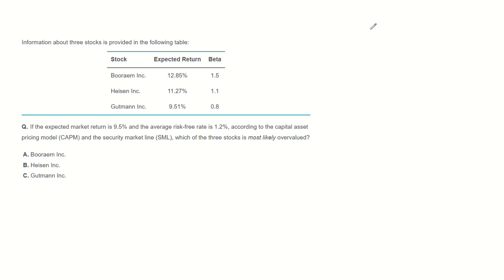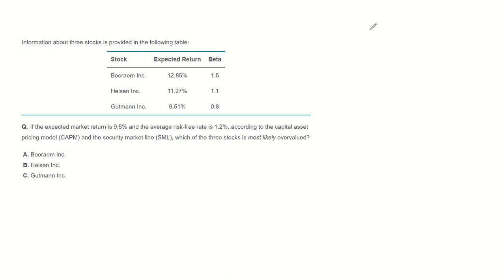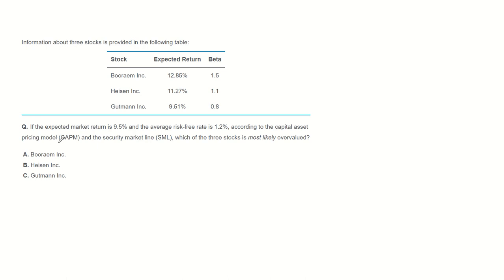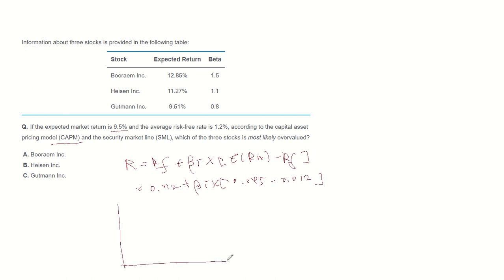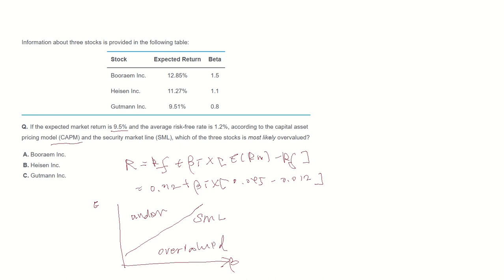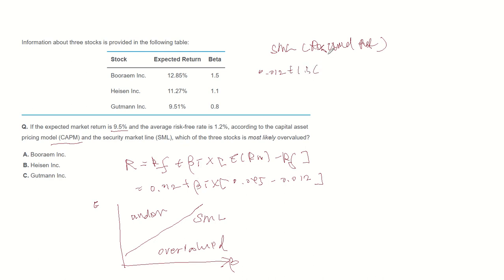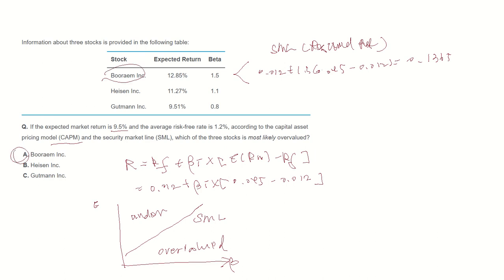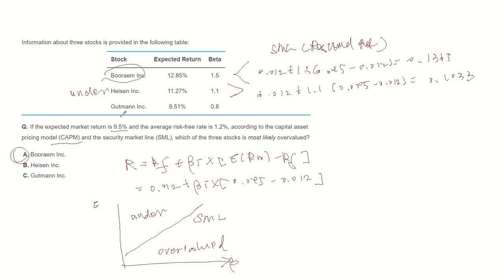Security Market Line - CFA Level1 practice question